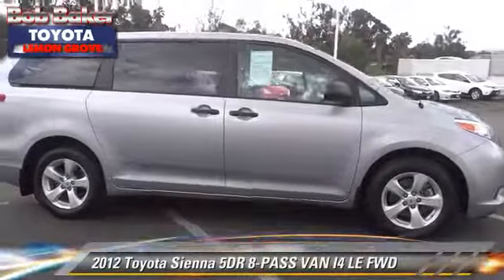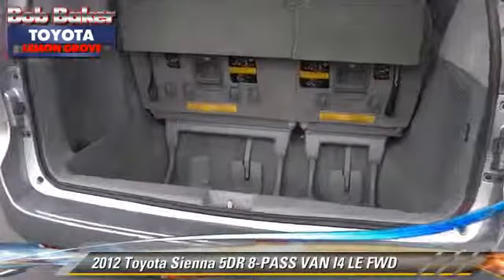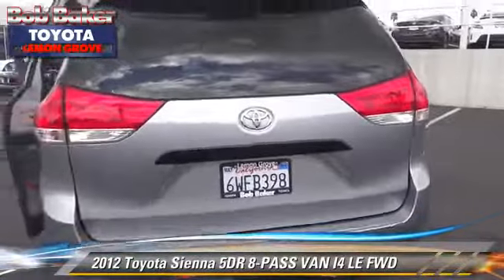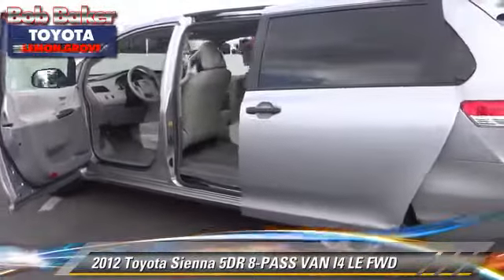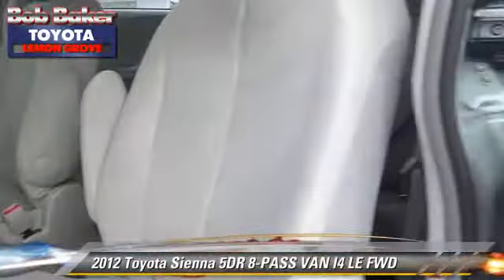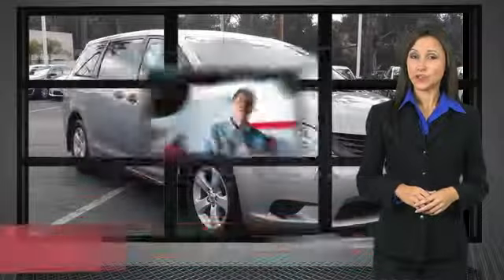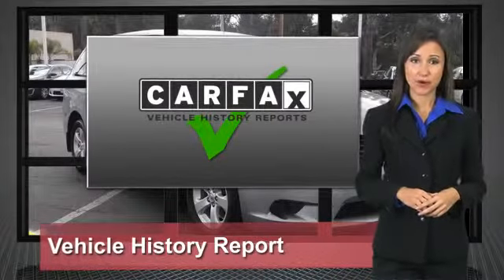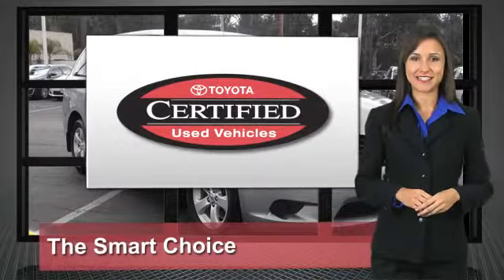Bob Baker Toyota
6800 Federal Blvd near San Diego La Mesa Spring Valley Broadway Heights Redwood Village National City El Cajon CA 91945

[DFIN:3:2974968:I:4071:5FEDED37:d7b79a4a43e13b9e4c8cc6e95a3a0163]